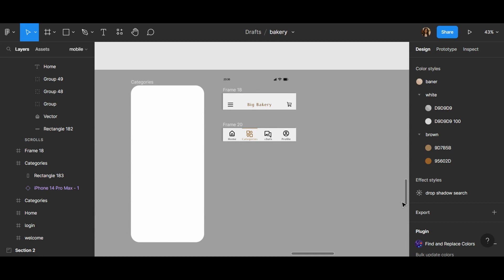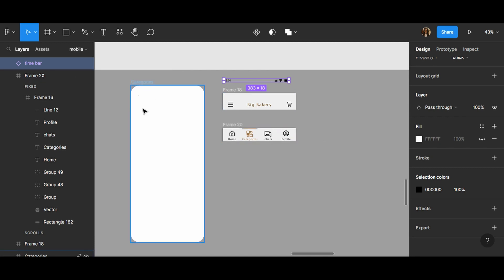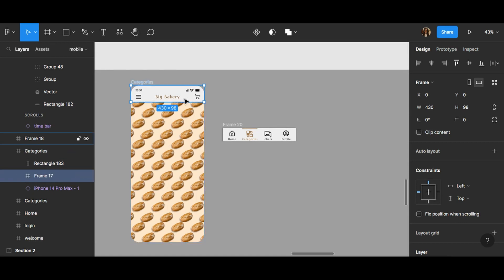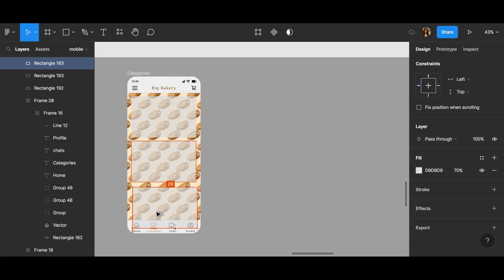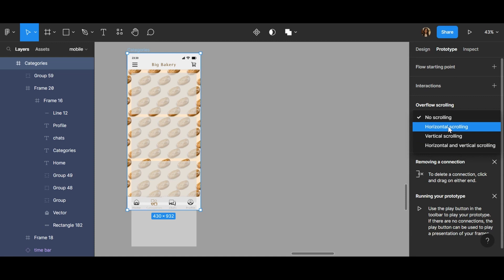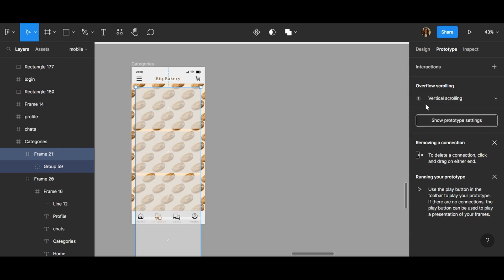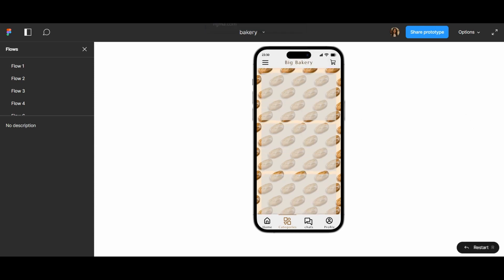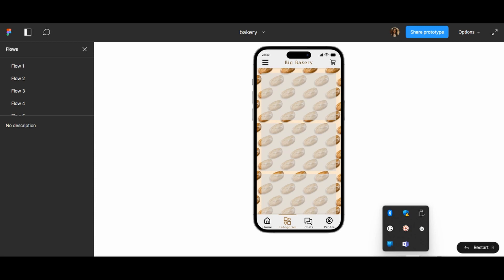How to Creating a background with fixed picture and a scrolling layer in Figma | app designing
Hello everyone!
today in Figma, I created a background with a picture that when you scroll your app the background is fixed and doesn't scroll with other layers, and all navigations bars are fixed too.